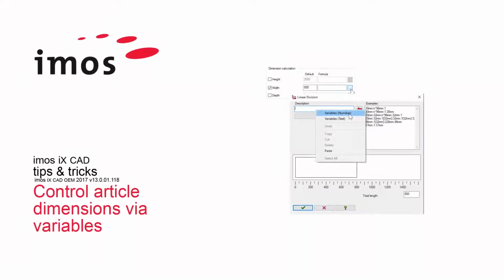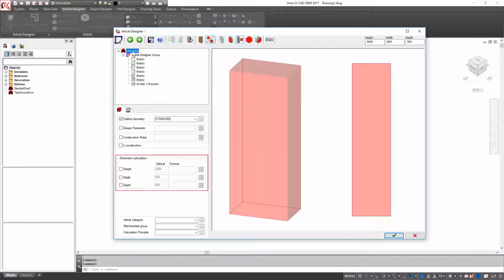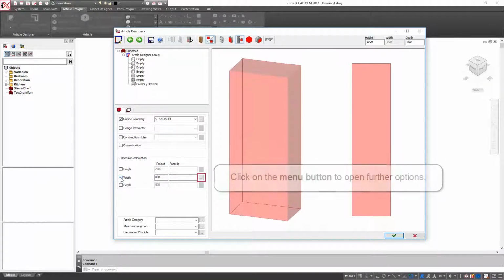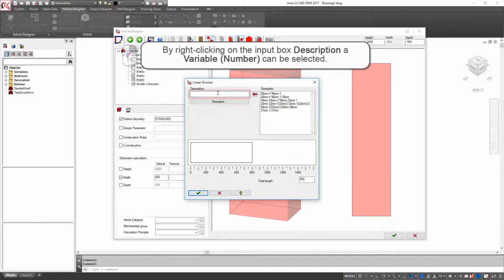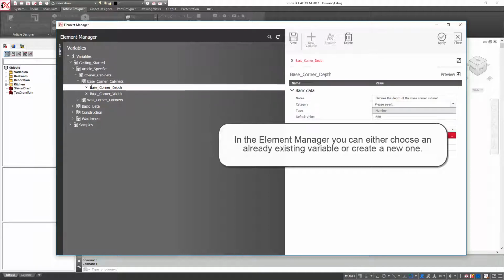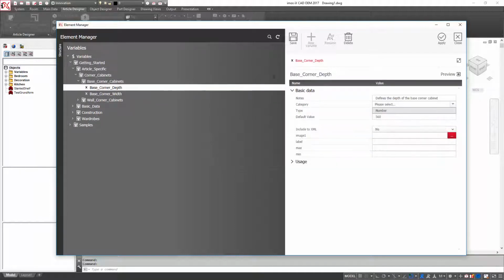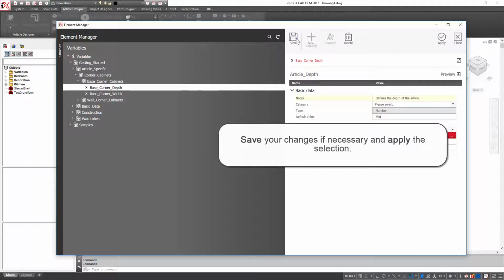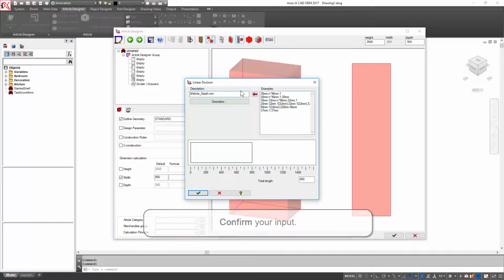imostipsandtricks - Control article dimensions via variables [EN]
If your article dimensions need to be altered in the later planning process, it is recommended to control them via variables.

▬ Social Media ▬▬▬▬▬▬▬▬▬▬▬▬▬▬▬▬▬▬▬▬▬▬▬▬▬▬